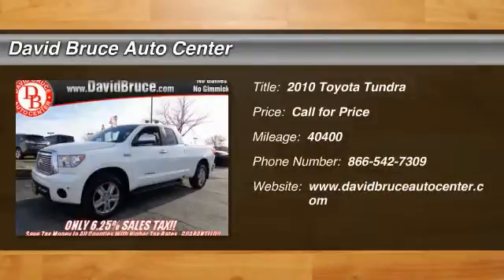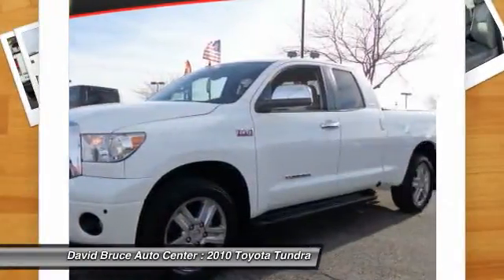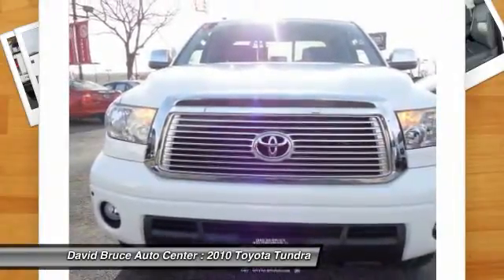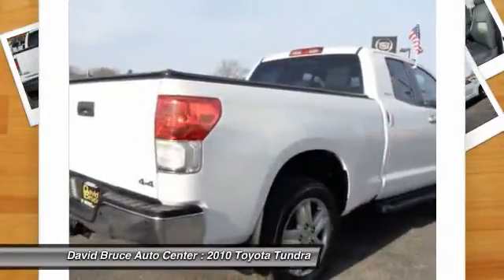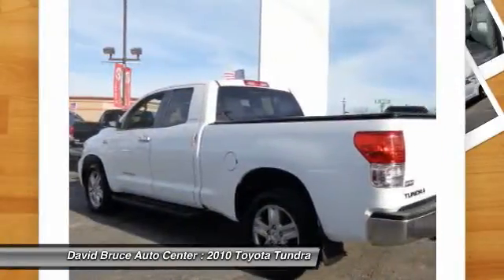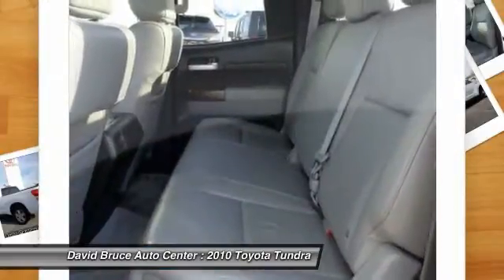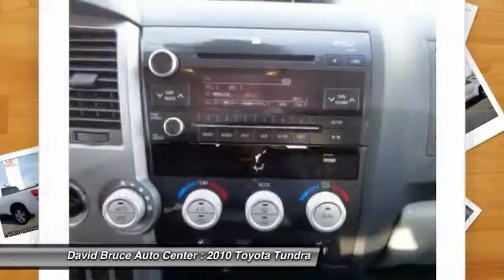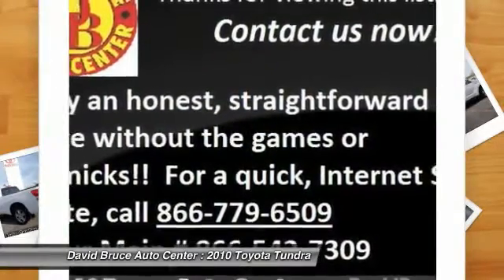2010 Toyota Tundra Bourbonnais IL 8424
2010 Toyota Tundra Limited

Looking for the right car? Today could be your lucky day. With 40400 miles, this Super White, 2010 Toyota Tundra equipped with Automatic transmission could be yours. Request more information and set up a test drive right away.